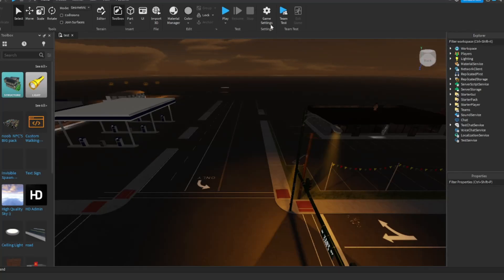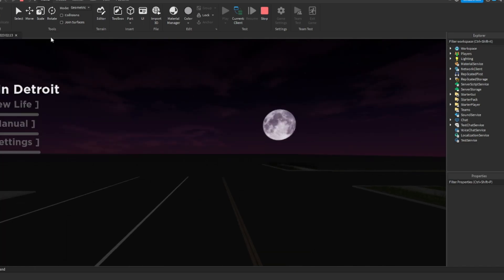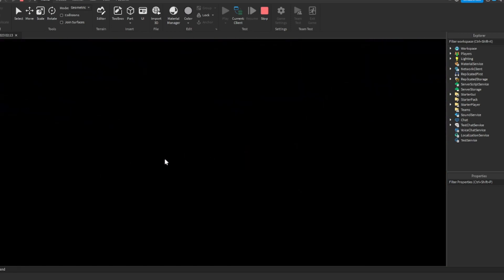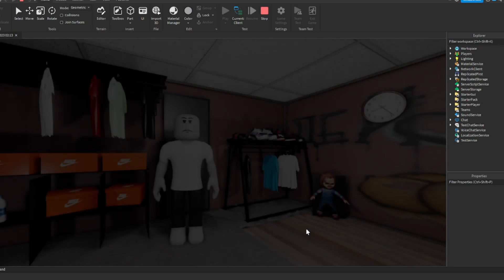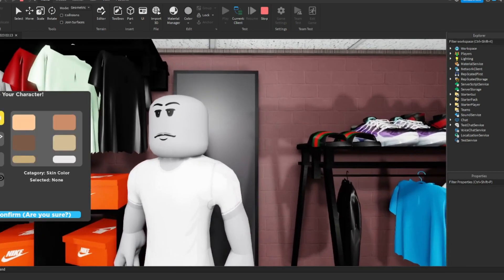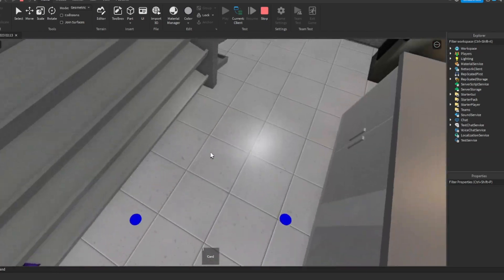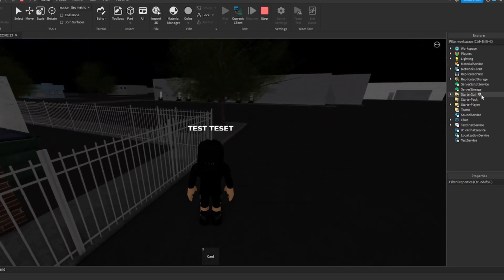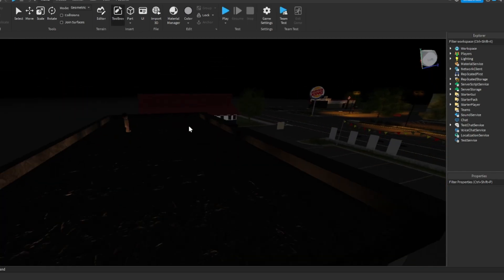Roblox - Advanced GTA/FiveM System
‒‒‒‒‒‒‒‒‒‒‒‒‒‒‒‒‒‒‒‒‒ | tutorial |‒‒‒‒‒‒‒‒‒‒‒‒‒‒‒‒‒‒‒‒‒